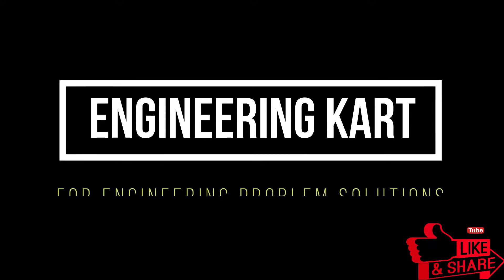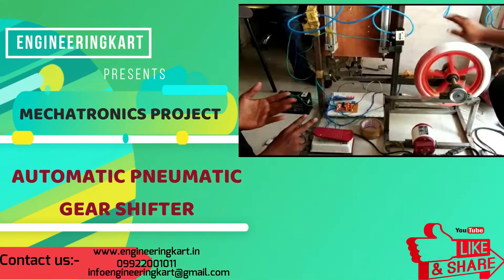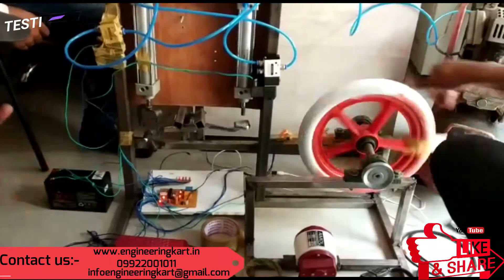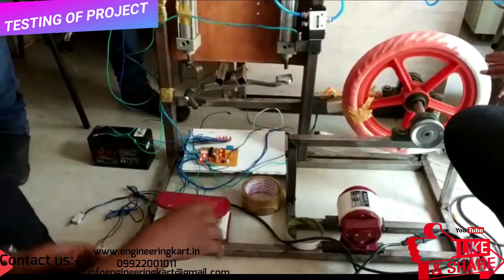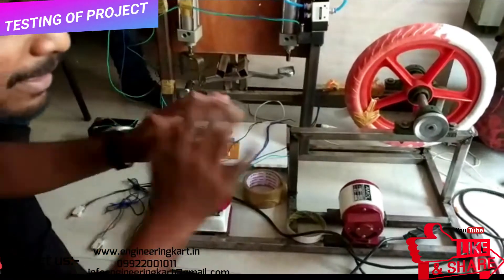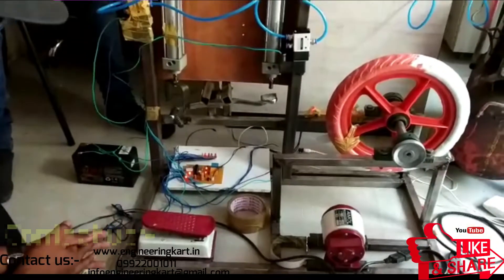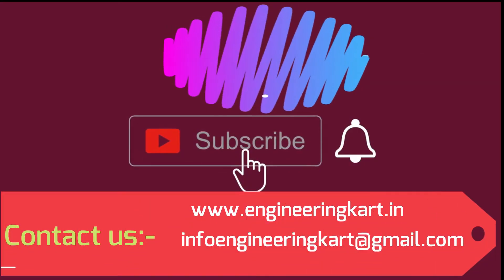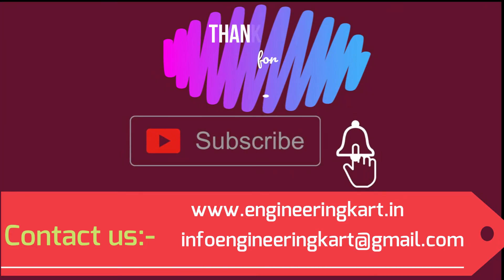AUTOMATIC PNEUMATIC GEAR SHIFTER| Electro-Pneumatic Shifter Operation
Hello friends,
Design, and development of the electro-pneumatic gear shifting and clutch actuation for the Formula SAE sequential gearbox. The development of semi-automatic gear shifters will extract the benefits of both the automatic and manual gear shifting alternatives. The paddle shifters will permit the driver to change the gear without taking the hand off the steering wheel giving better control during turns and save seconds consumed in gear changing. The clutch action is controlled by a microcontroller which reduces the effort of the driver and saves the space required by the clutch pedal making it ergonomic and further reduces fatigue of the driver. The integration of expansion chamber will increase the efficiency and reduce mass consumption and increase the life of pneumatic components. The full setup is expected to weigh around 3kgs and take 150ms for upshifts and 200ms for downshifts. The system could be tailored for use in other sequential gearboxes with little change in microcontroller settings and pneumatics pressure.